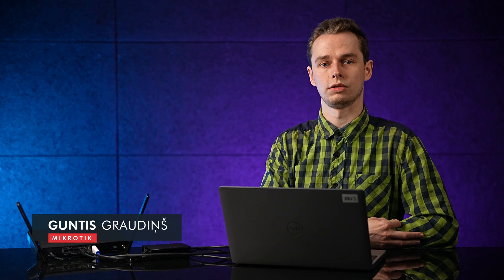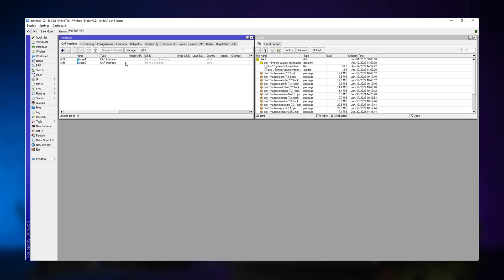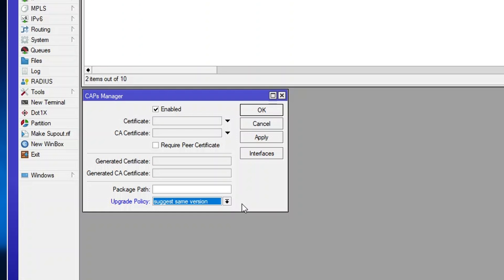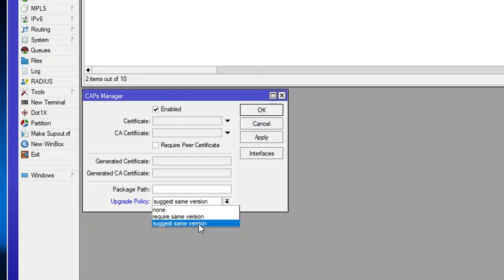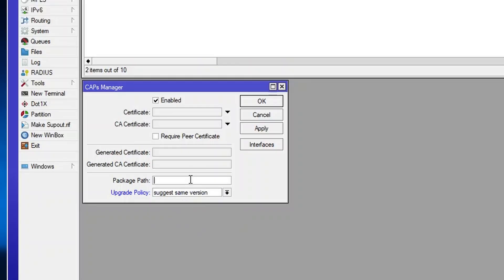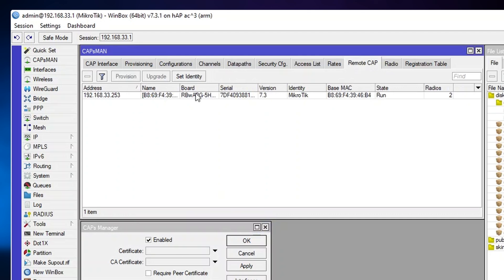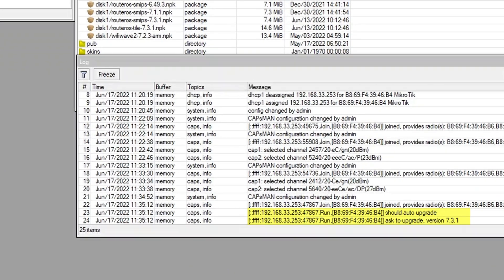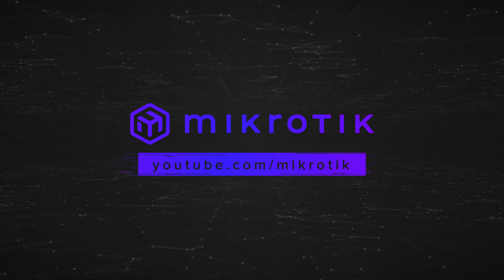MikroTik: how to upgrade CAPsMAN networks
This short video shows how to manage RouterOS upgrades for CAPsMAN managed wireless networks.